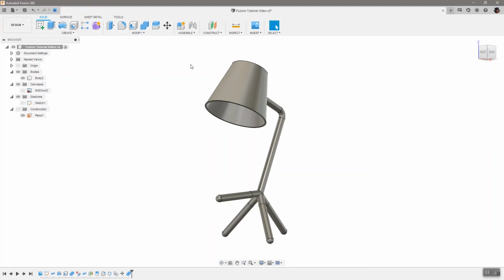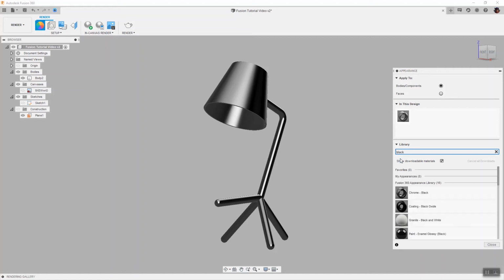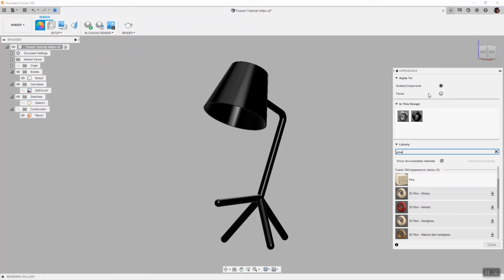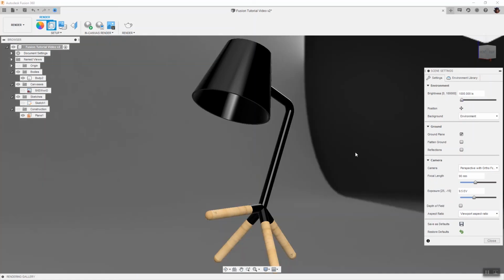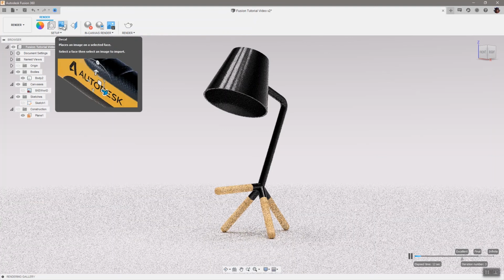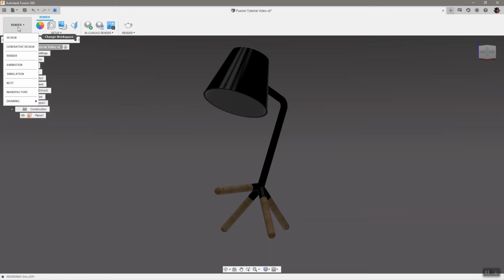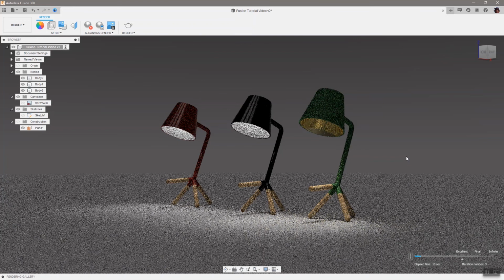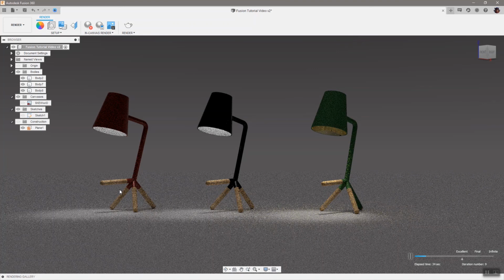Fusion Basics Tutorial: 6 - Rendering